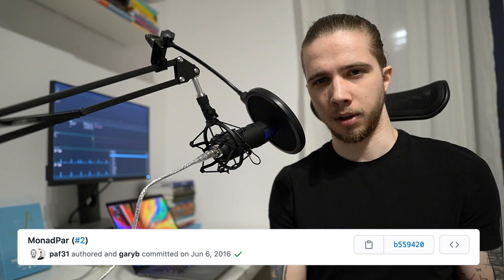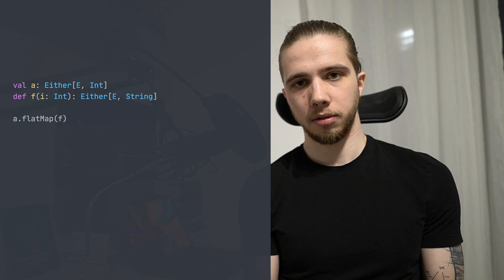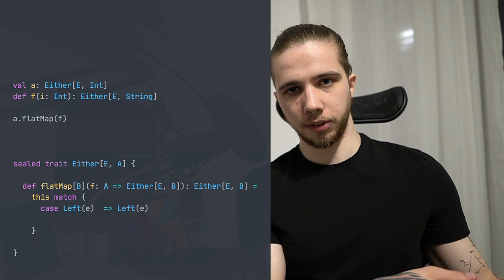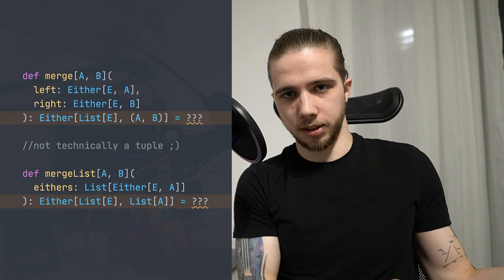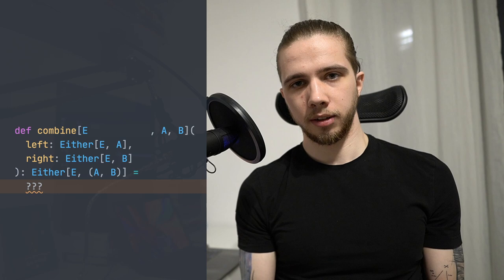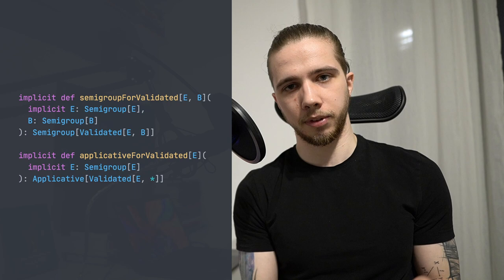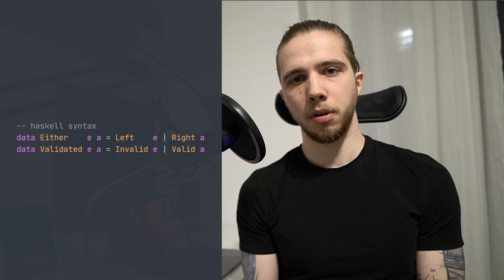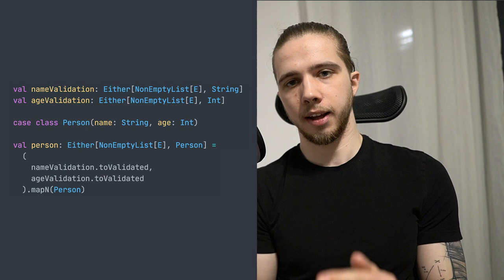The Parallel typeclass in Cats - Scala tutorial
In this video, you'll learn about the Parallel typeclass: what problem it solves, how it's implemented in Cats, and how it can be used in your programs. You'll also see what the relationship between Either and Validated is and why they are distinct types.

Table of contents:

0:00 - Introduction, a bit of history
0:51 - Case study: Either accumulation
4:01 - Case study: IO parallelism
5:31 - Looking for a common abstraction
6:42 - Possible solution: Applicative?
7:15 - The problem with Applicative
7:48 - Introducing Parallel
10:57 - Final result
11:31 - NonEmptyParallel
12:08 - Summary, parting words

Validated documentation - in there you'll find withEither, which is another way of temporarily converting Validated to Either.Either, Validated, and Parallel (blog)